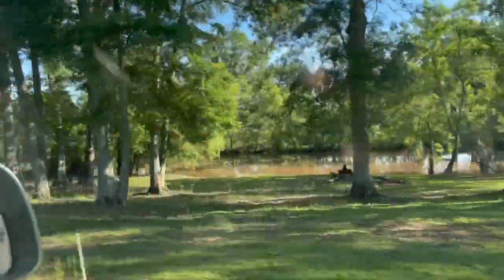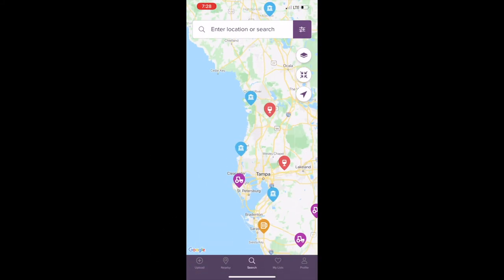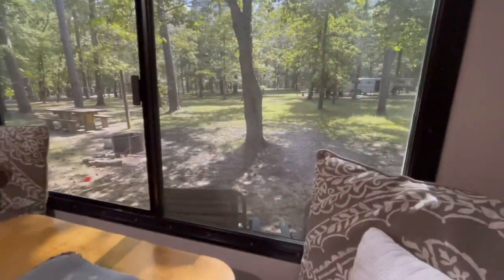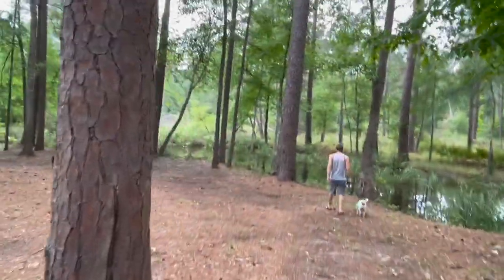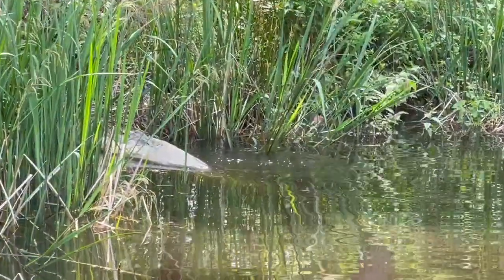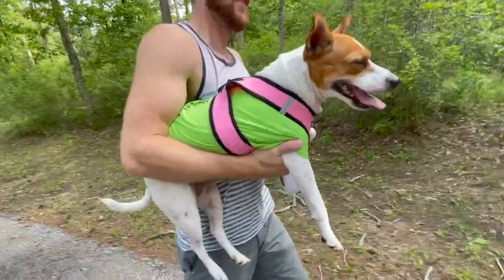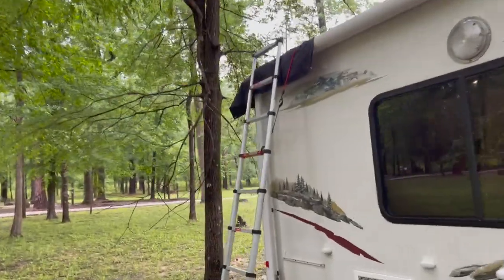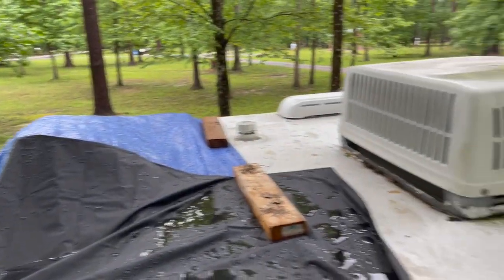Ep 2 | RV Newbies | Louisiana to Crockett, Texas | Harvest Host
In this episode, we navigate through Louisiana’s bumpy roads, stay at a Harvest Host brewery- Bayou Teche Brewing- and make our way to Crockett, Texas in the Davey Crockett National Forest, all while towing our camper as RV newbies! This episode follows us on days 3-6 of our journey across the United States from Florida to Texas then up the Western Mountain States. We hope you enjoyed this video and stick with us for more episodes to come! It will only get better from here!

Resources discussed in video:
Harvest Host app:
- Harvest Host in Louisiana: Bayou Teche Brewing Company
State Park in Crockett, Texas: Ratcliff Recreation Camping:
- Stayed in site # 20 - Electric only 30/15 amp - $20 per night- Multiple areas to fill water in park- Free dump station in park